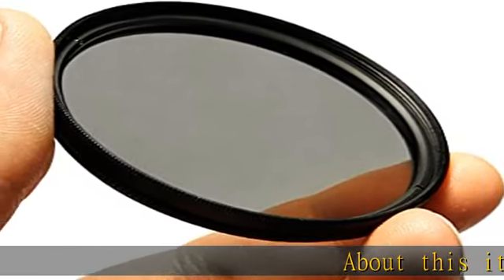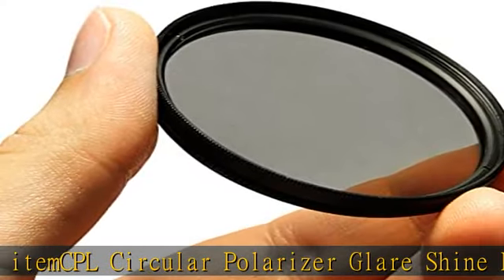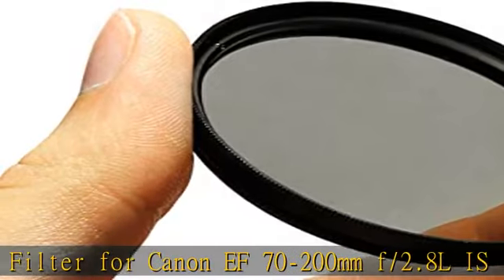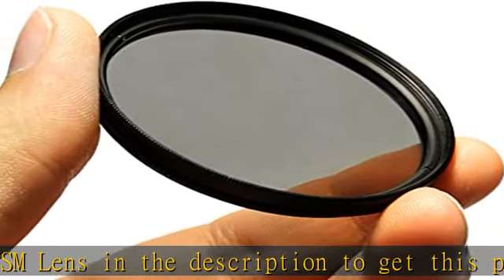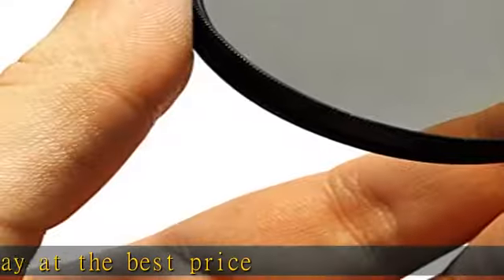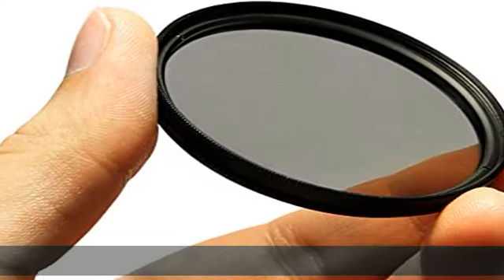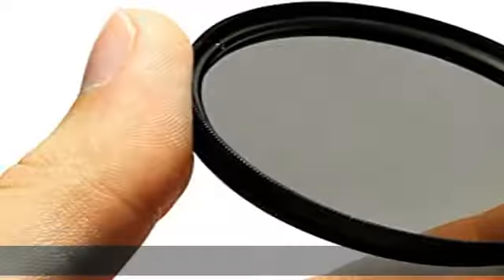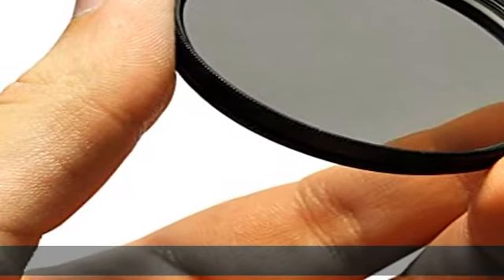CPL Circular Polarizer Glare Shine Polarizing Filter for Canon EF 70-200mm f/2.8L is II USM Lens